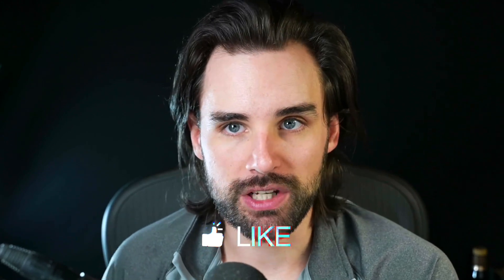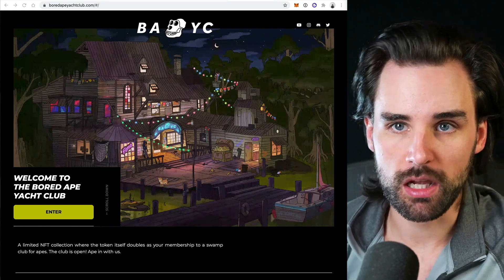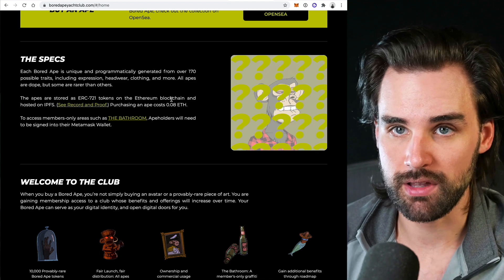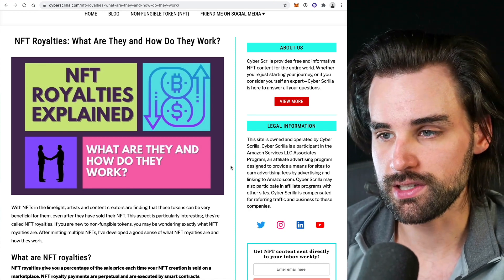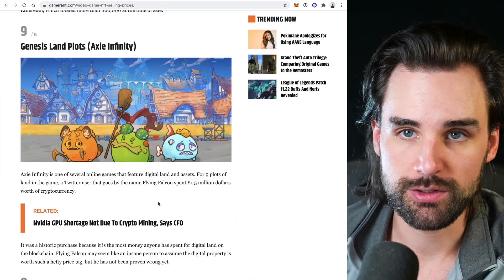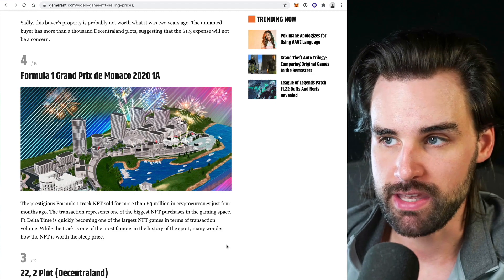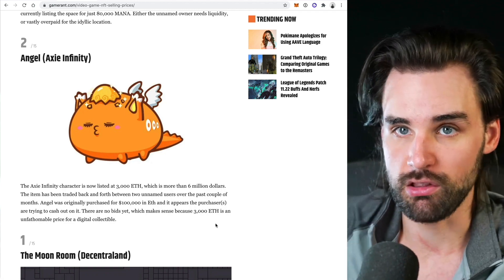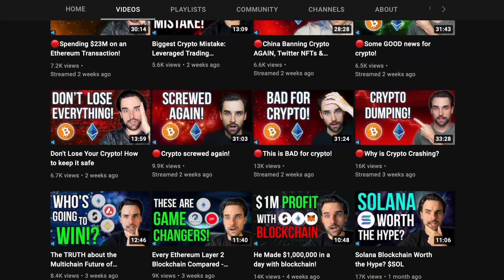Top NFT Trends for 2022 & Beyond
🚨Hold Your Spot for the NFT Masterclass!